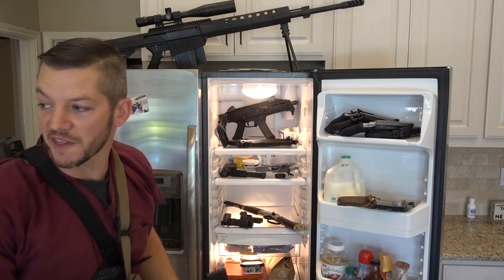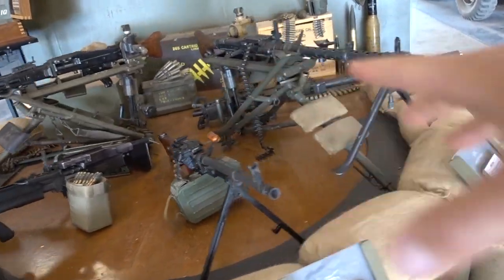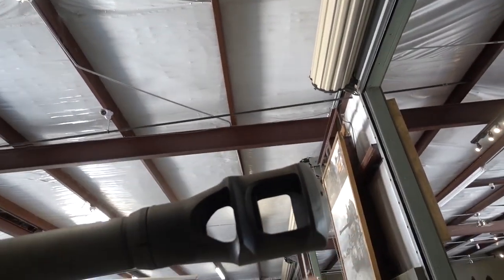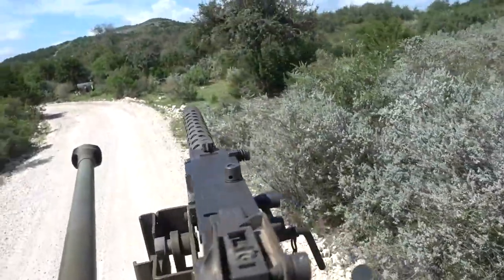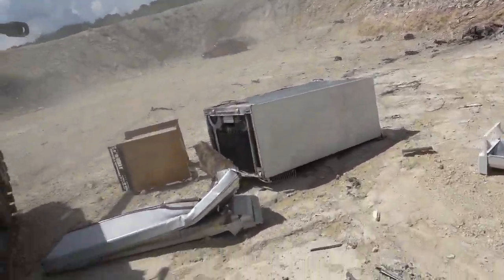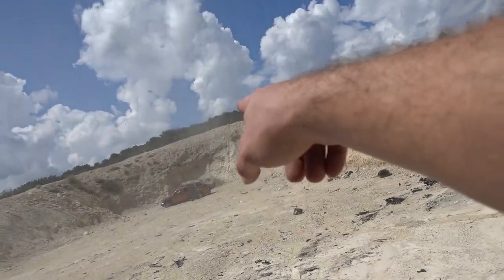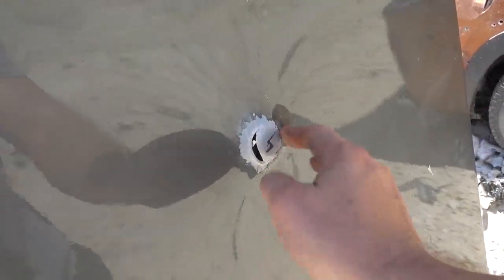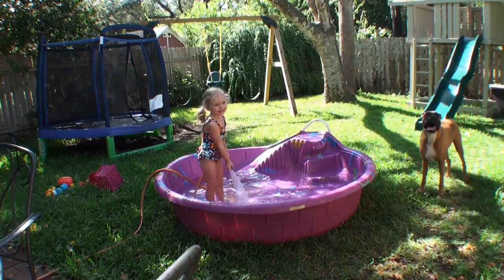The Power of a Tank Muzzle Blast!!!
Thanks to World of Tanks for sponsoring this video. and use the code “DEMORANCH” to receive a T14 Premium American Heavy Tank, crew boosters, a free garage slot and some extra modules for your tank. For new accounts only.

Demolition Ranch Tees here! Comes with a free hug if I catch you wearing it.